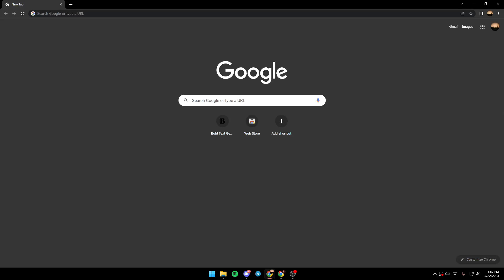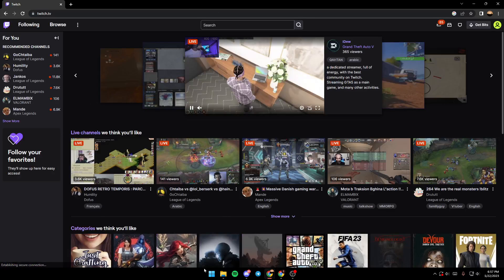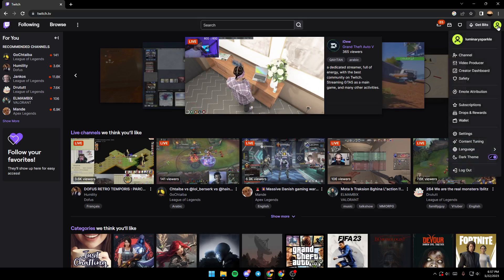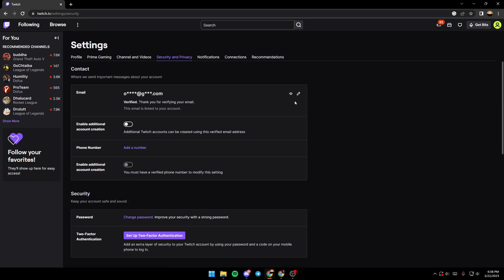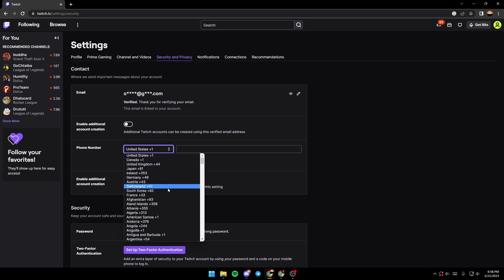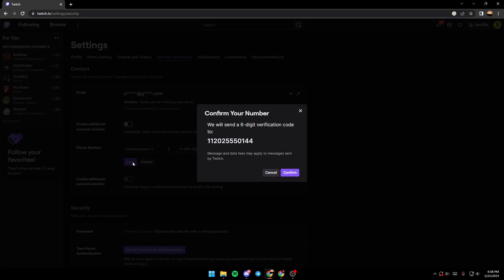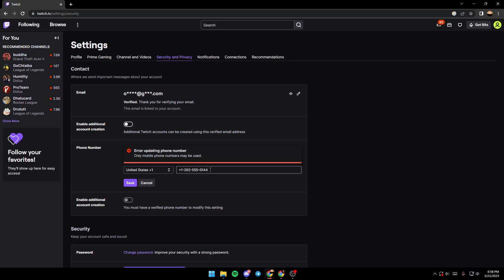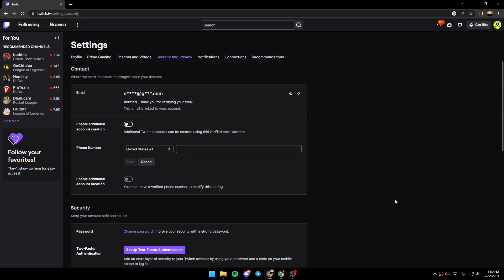How To Verify Phone Number Twitch Tutorial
Today we talk about verify phone number twitch,verify phone number,verify phone number on twitch